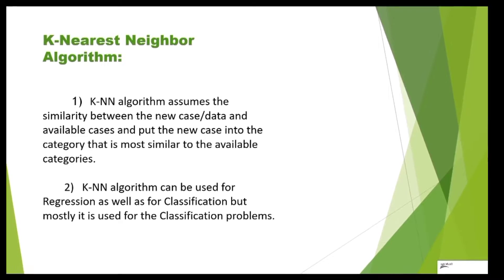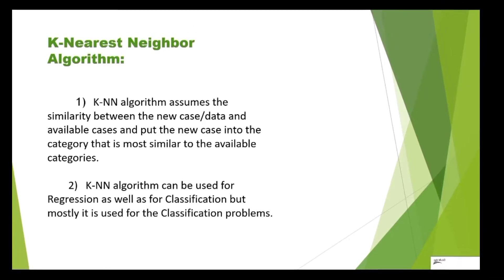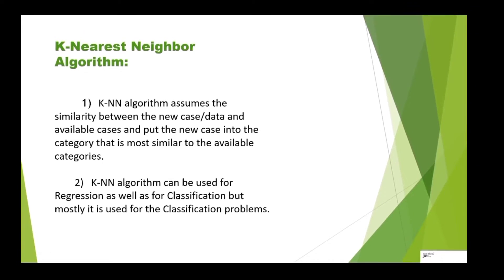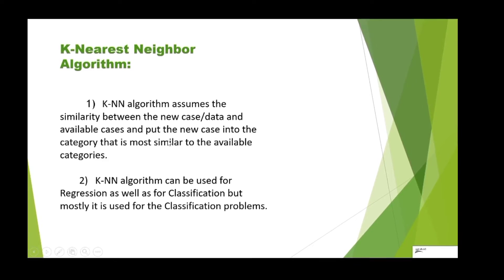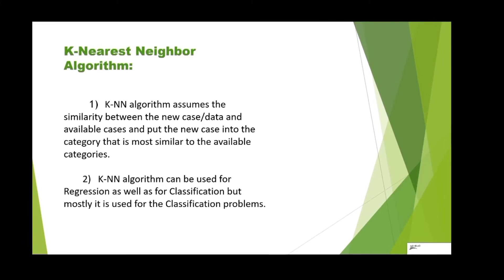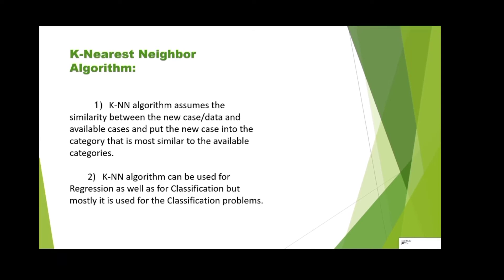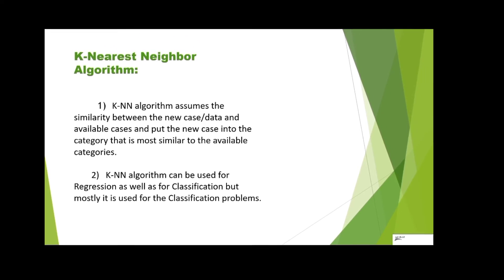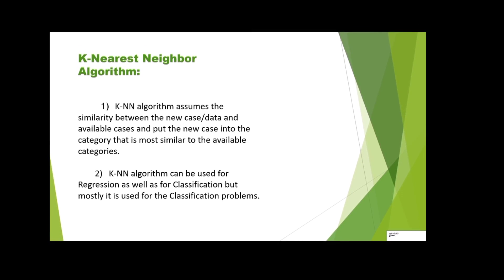K-Nearest Neighbour algorithm in machine learning detailed video coming soon